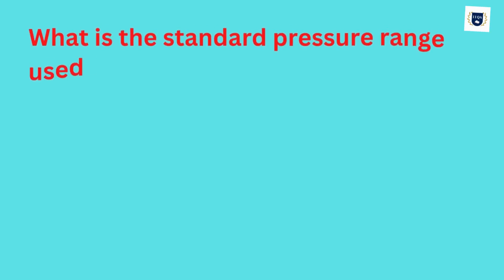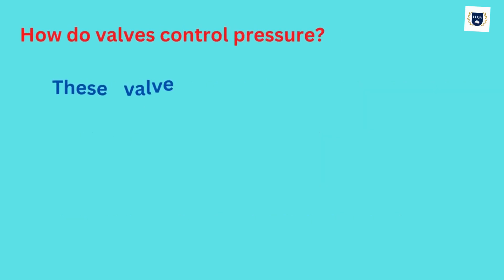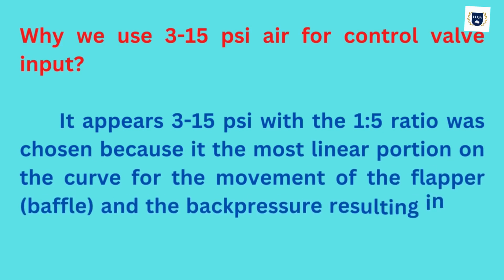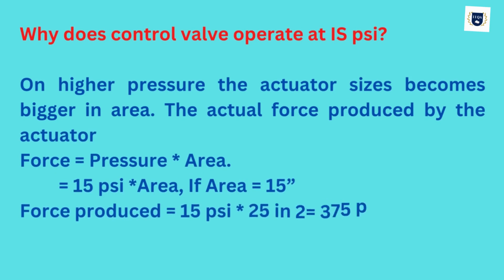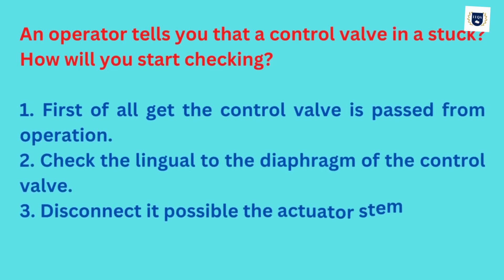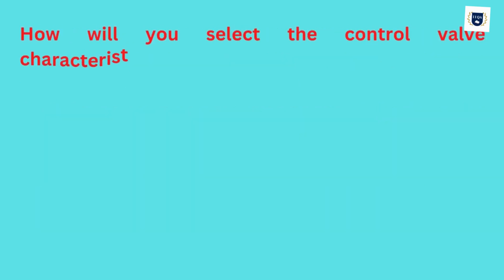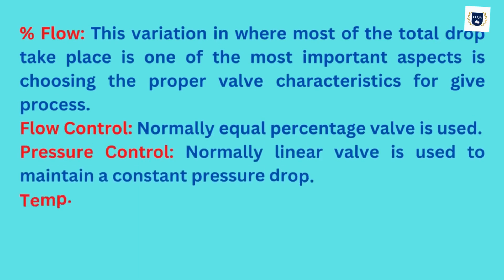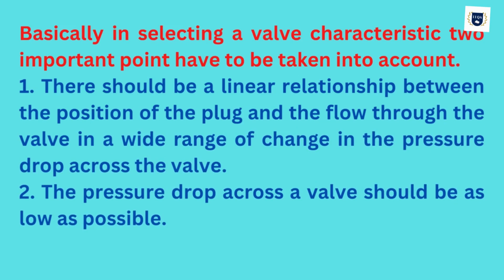Why does control valve operate at IS psi?